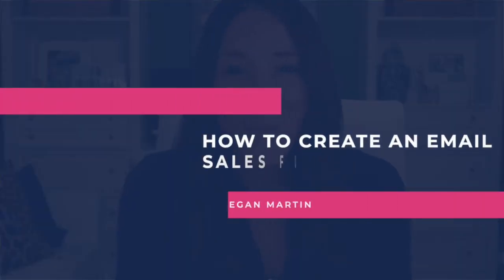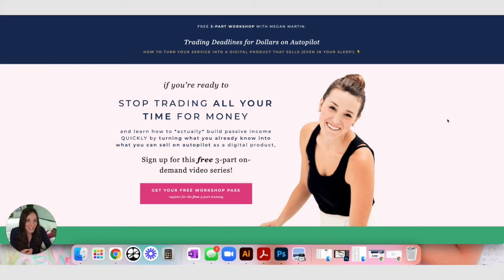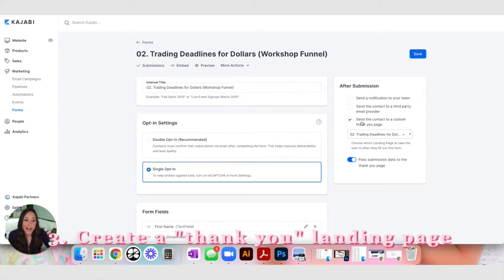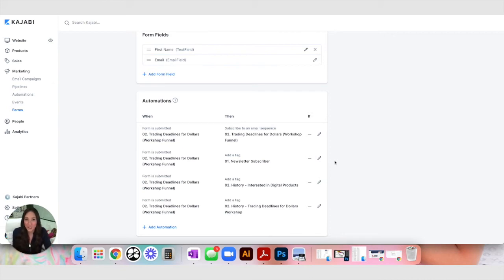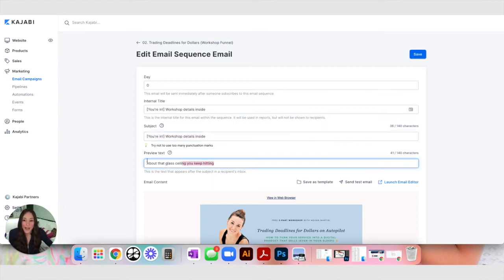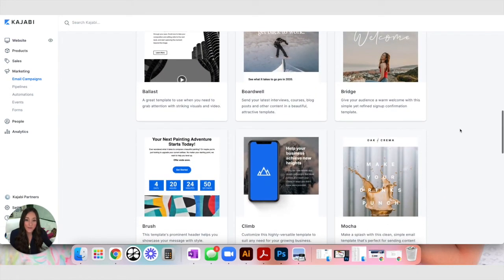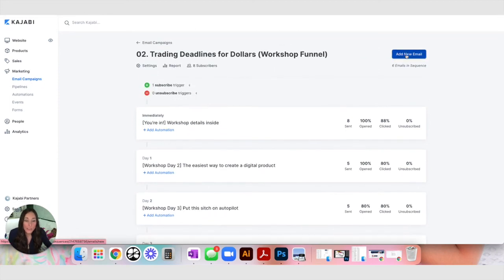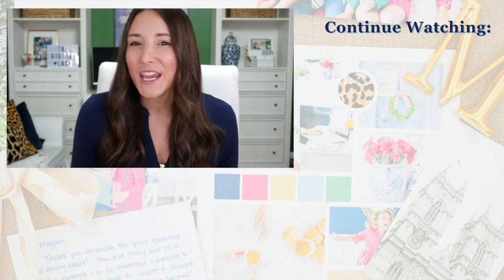How to create your first email sales funnel on Kajabi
If you’re going to automate your income, then you need to have an email sales funnel! That’s why today, I want to walk you through how to build your first email sales funnel on Kajabi. Kajabi makes it easy to create an automated funnel from your opt-in to conversion with beautiful templates and a simple process, so let's get started!

// FREE RESOURCES to help you get started!
💸 Ready to get started with creating digital products so you can start earning passive income?  Grab my FREE kickstart guide to digital products and get the clarity you need to turn what you know into what you can sell online fast
👩‍💻 Wanna know the PERFECT kind of digital product you should create? Take this fun quick quiz to find out

// LEARN WITH MEGAN
👉 Create + Launch your first Digital Product with my 30-day step-by-step challenge
👉 Go from digital product idea to income FAST with my easy-to-edit designer suite of Canva templates

// ABOUT:
I'm Megan Martin. And for the past 5 years, I've been building a 6-figure digital business on my own terms. I share the REAL bts of creating products, building a brand, and scaling for passive profit with courses, memberships, templates, downloads, and more! Read my story